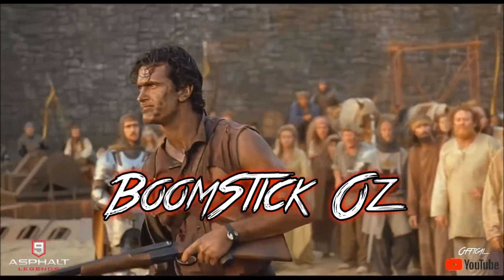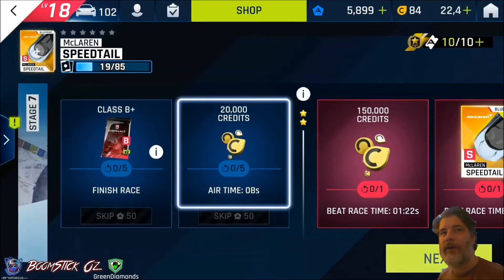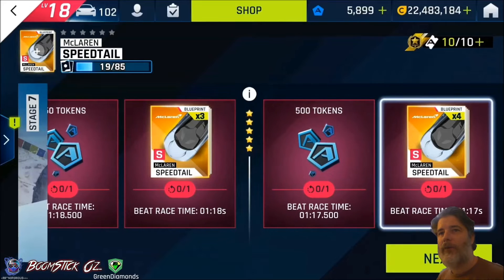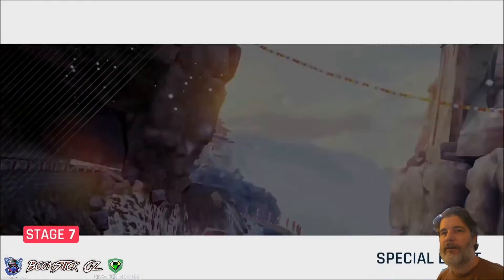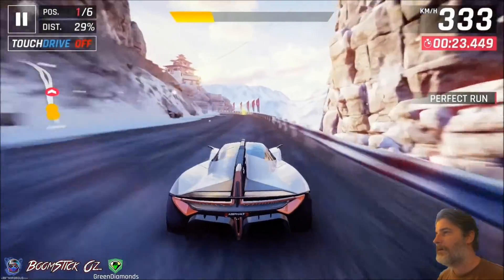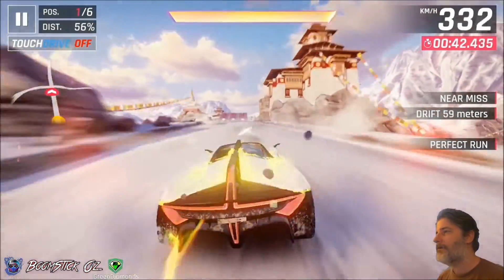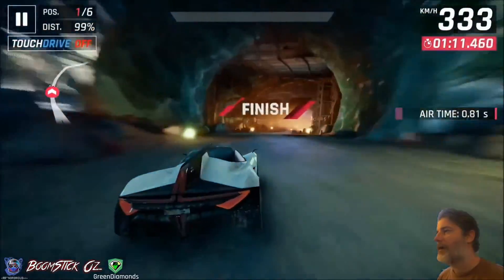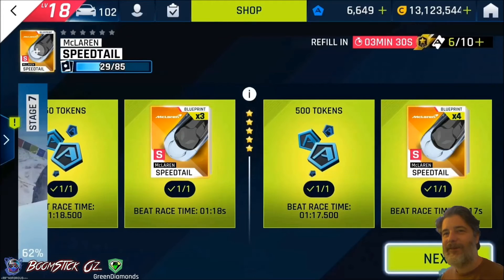Asphalt 9 - Speedtail SE - Stage 7 - All Conditions - Cave Heat - 1.11s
A tutorial guide that shows you an example on how to complete Stage 7 of the McLaren Speedtail Special Event on the Cave Heat race course. Using a 5 star max (3825) Apex AP-0 car with manual control to obtain the times, while performing 8 seconds of air time and beating the race time of 1.17s to collect all conditions including the blueprints in 1 race.